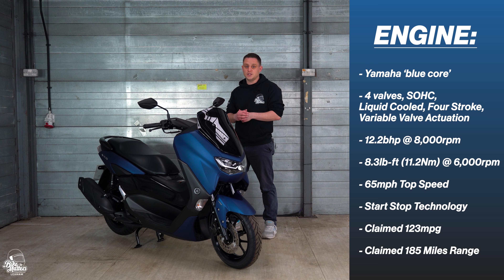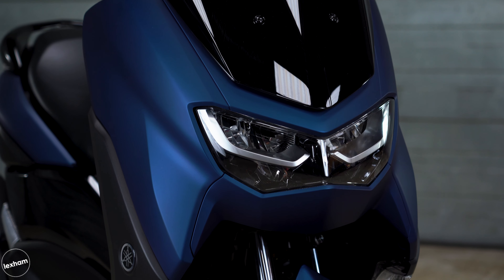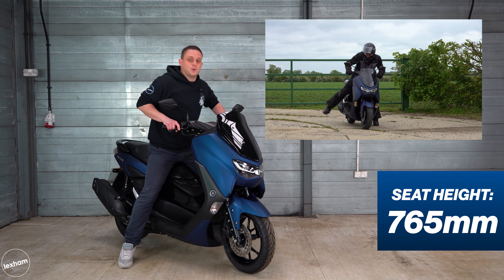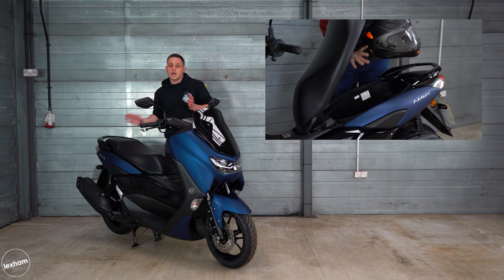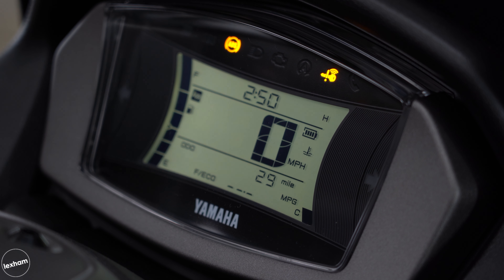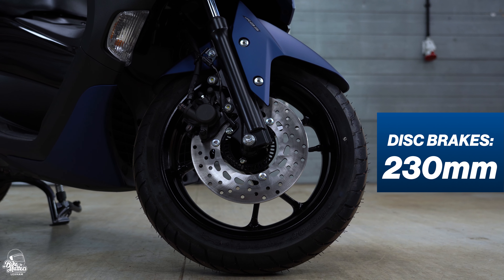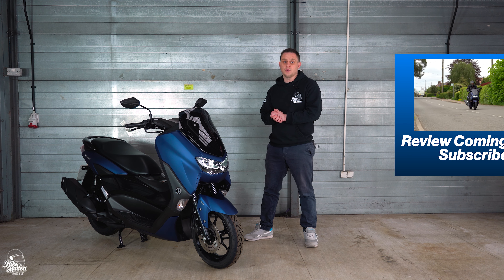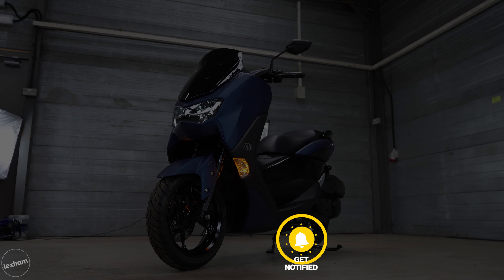2021 Yamaha NMAX 125 | First Look and Spec!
Today we're taking a quick look around the Yamaha NMAX 125! Featuring a new euro 5 blue core engine, a new frame, absolutely stunning looks and more! So join Brett as he runs through all the important details you'll want to know about this fantastic new scooter!

Lexham Insurance are Moped, Scooter & Motorcycle Insurance Specialists in the UK and help keep this channel fueled and revving out content! For BikeMatters they also have an exclusive £20 discount off a moped, scooter or motorcycle insurance policy! Terms & Conditions apply.